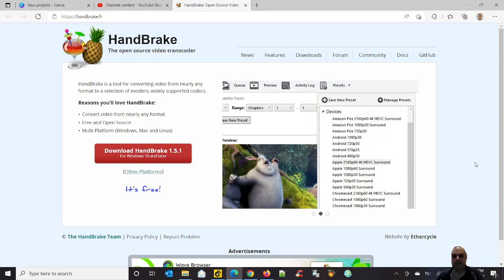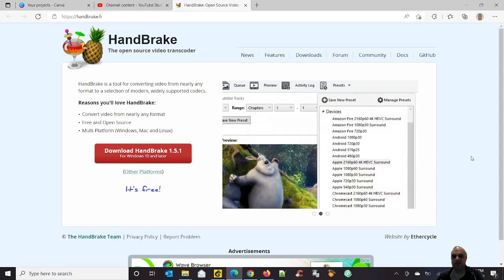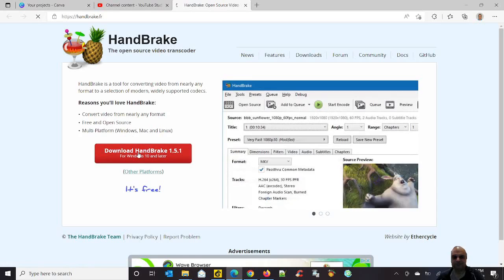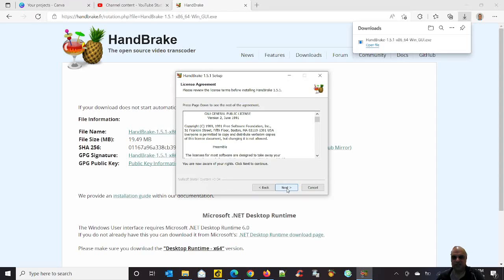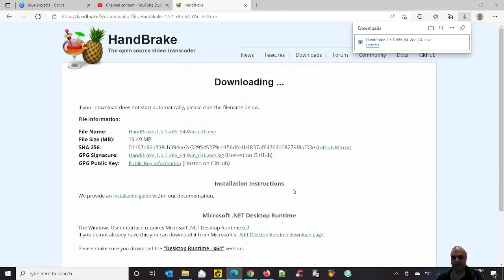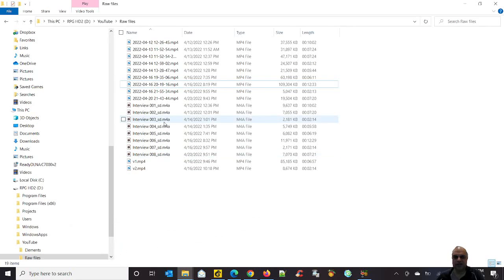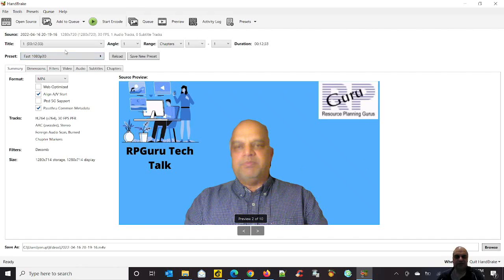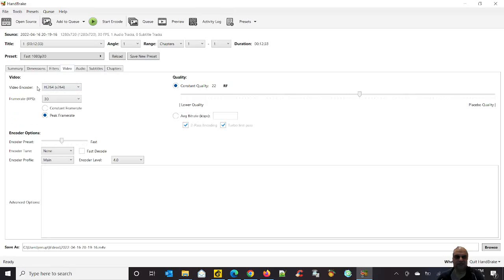📹 Steps to Install Handbrake Software & Reduce Video File Size | Easy Guide to Compress Videos!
Learn how to install Handbrake software and easily reduce video file sizes without compromising quality! This step-by-step guide covers the installation process and how to use Handbrake to compress videos, making them easier to upload and share. Perfect for content creators and anyone looking to save storage space on their devices.

✅ What’s Inside This Video:
✅ Install Handbrake software
✅ Reduce video file size effectively
✅ Adjust settings for optimal video compression
✅ Tips for best results with Handbrake
✅ How to save storage and upload faster